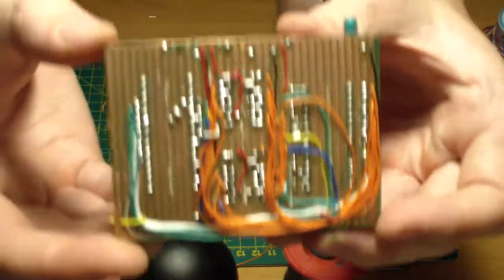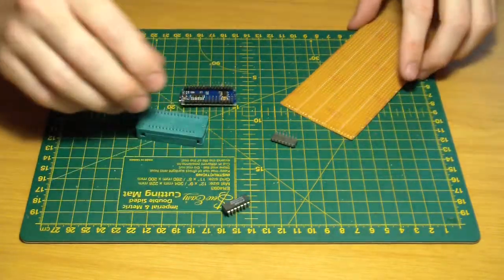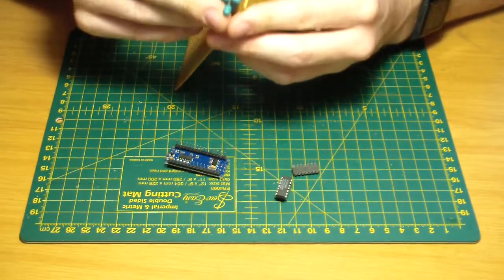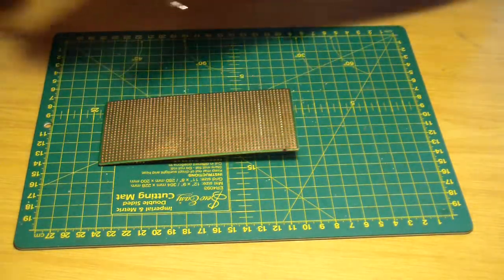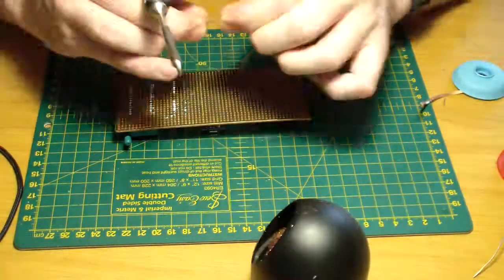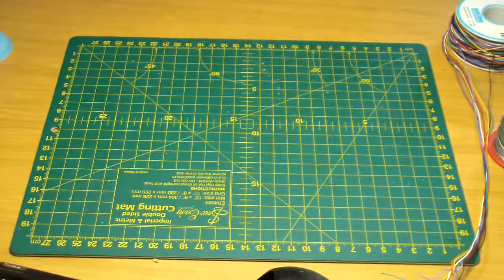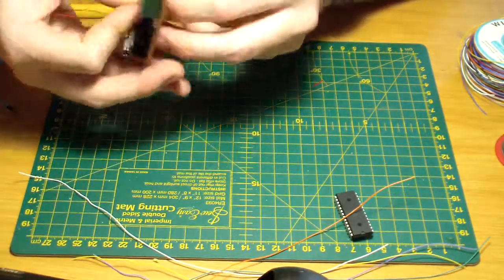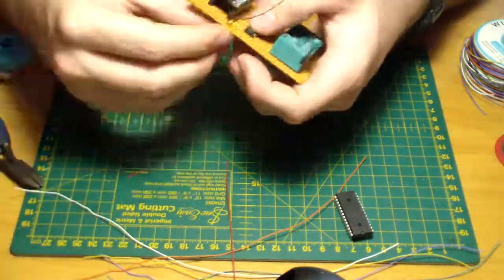TommyPROM Build - EEPROM Programmer Time Lapse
A time lapse depicting the construction of a EEPROM programmer for the 28C256.

I chose to use the veroboard, as I thought it would be a quick and easy way to put it together. It turned to quite a tedious task with the method I chose.
That said, I'm happy with the result.